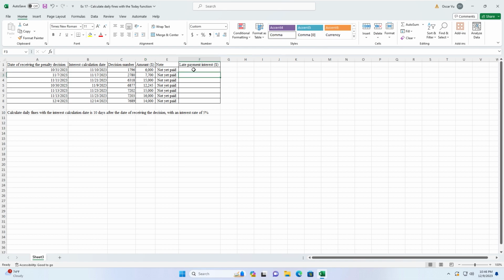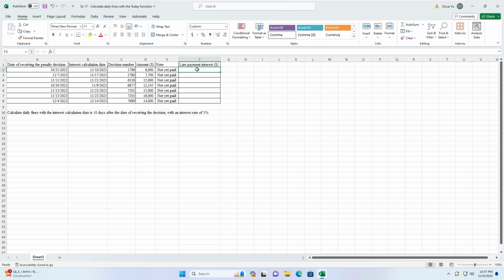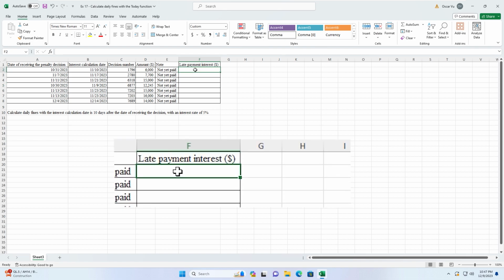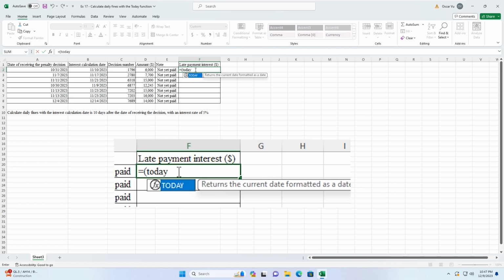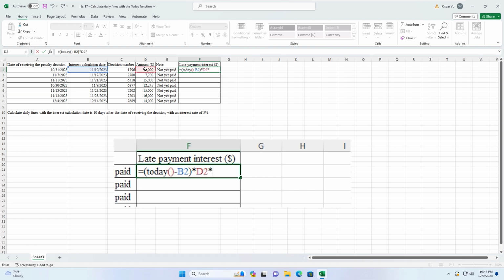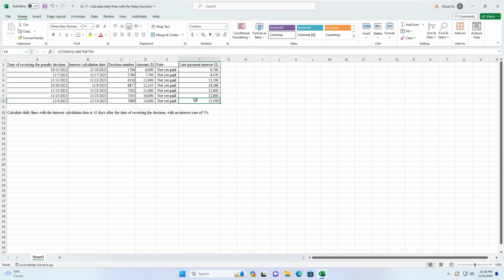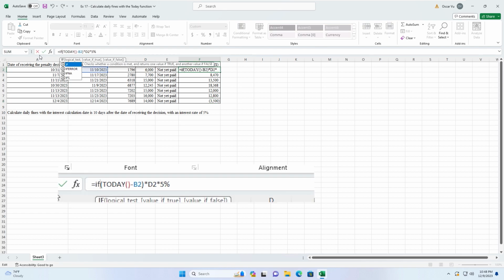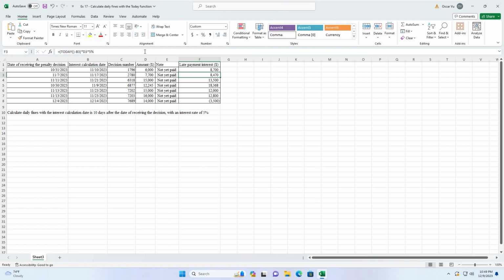Excel practice - Ex 17- Calculate daily fines with the Today() function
In this video, I will discuss the "TODAY()" function and demonstrate its application through a practical exercise
Link download excel file:
These videos are designed to aid learners in becoming more proficient with Excel, enabling them to tackle various tasks and challenges in their professional or academic endeavors. So, join in, solve the exercises in your own way, and watch the videos to compare your outcomes.